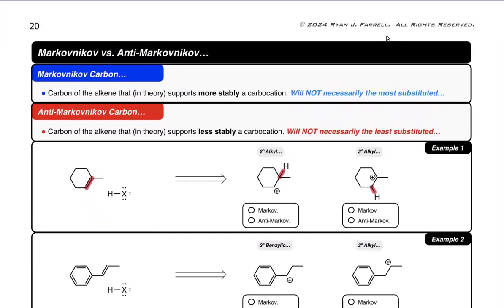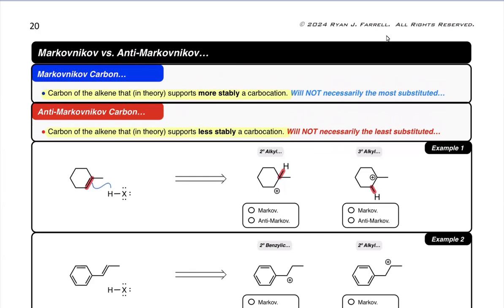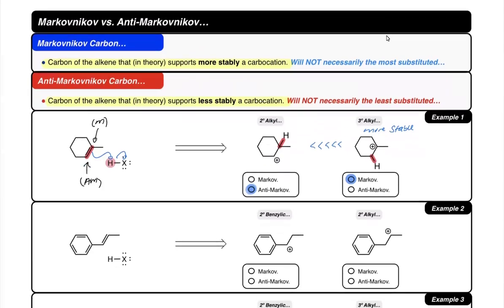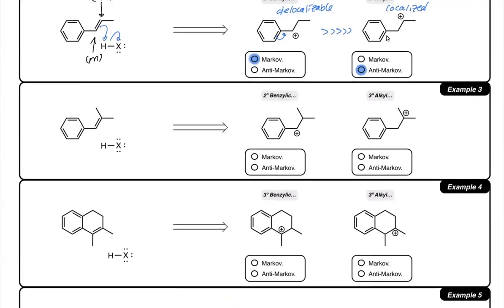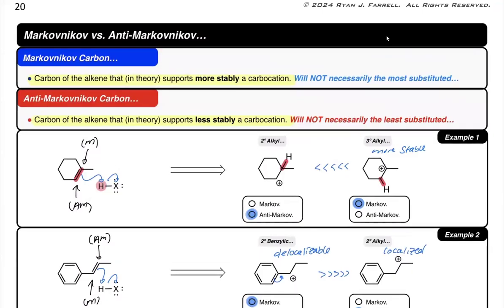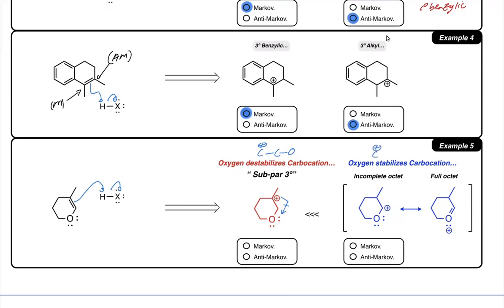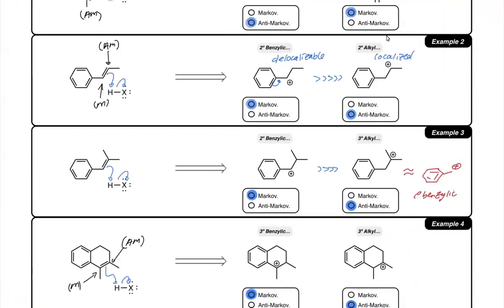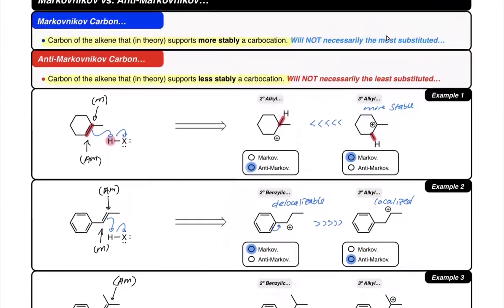Markovnikov vs. Anti-Markovnikov Regioselectivity – Reactions of Alkenes & Carbocation Intermediates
Video Objectives.
(1) To define the terms "Markovnikov" and "Anti-Markovnikov" and how these terms are used to communicate the regiochemical positions of an alkene pi-bond.

(2) To provide a conceptual explanation of "regioselectivity" and how regioselectivity is observed when alkene pi-bonds react with proton electrophiles (H+) to generate carbocation intermediates.

(3) To illustrate nuanced situations of carbocation stability and relate it to the terms Markovnikov and Anti-Markovnikov.

(5) To give students a nuanced set of analytical skills to hone their understanding of regioselectivity / regiochemistry when alkene pi-bonds react with proton electrophiles (H+)